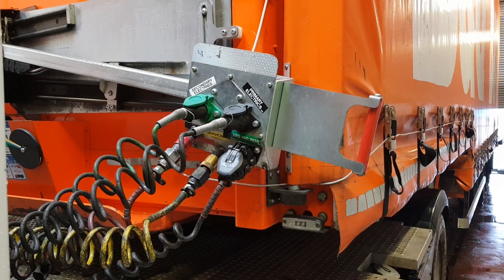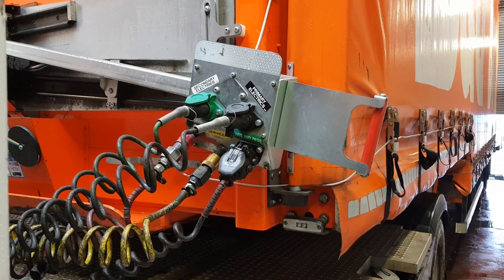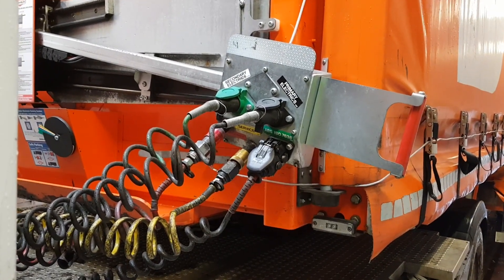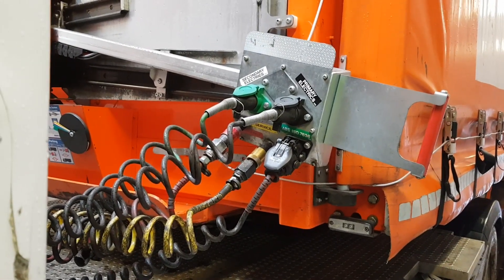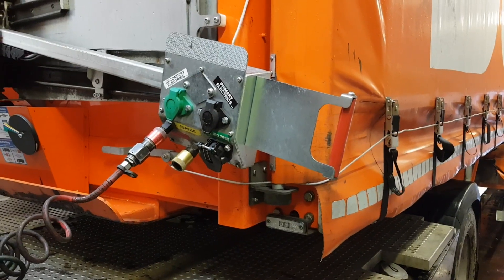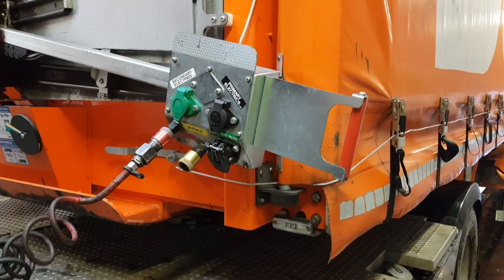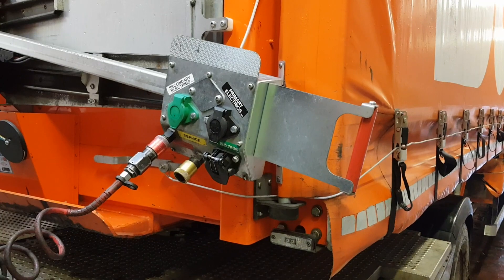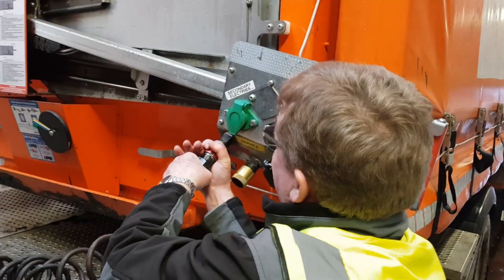Don-Bur Leg-Safe System Demonstration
This video highlights the basic functions of the the Don-Bur Leg-Safe system which alerts the driver if the landing legs have not been lowered when de-coupling a tractor-trailer combination.